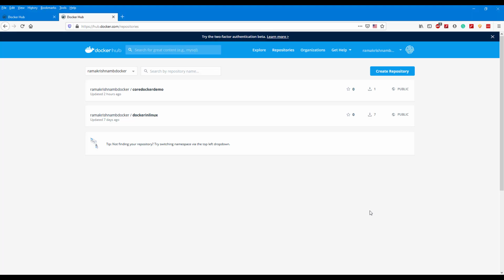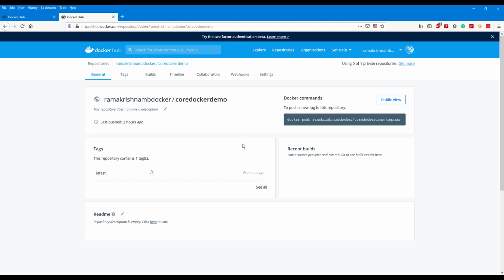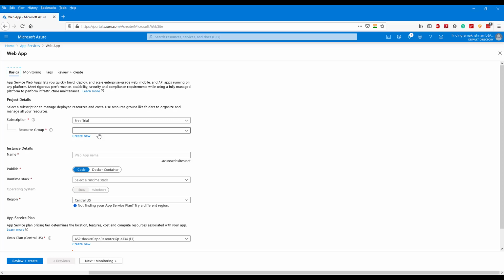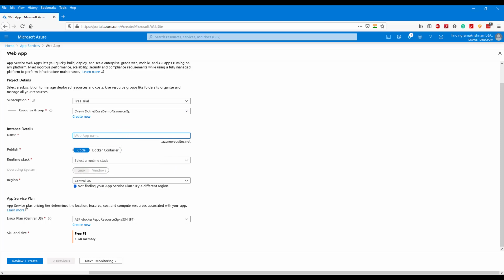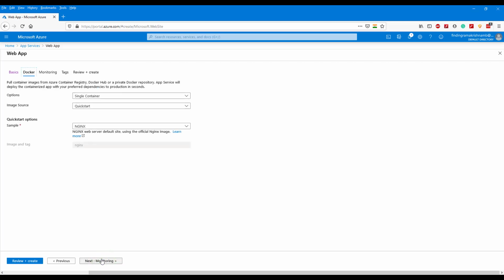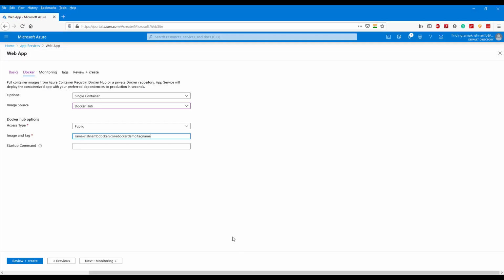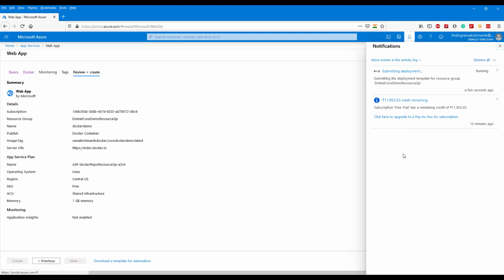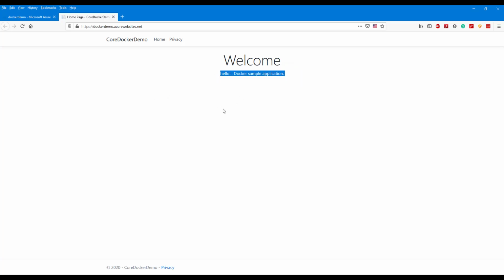Docker Basics part 2 - Publish Docker Image to Azure AppService using VS2019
In this tutorial we will learn how to use Docker Image we created in previous video and host it in Azure Appservice.